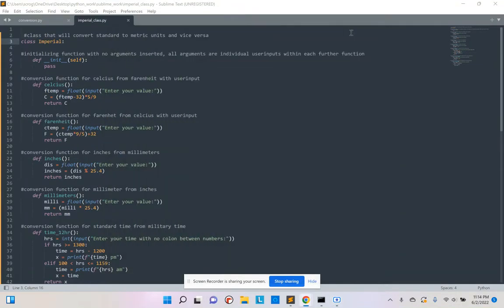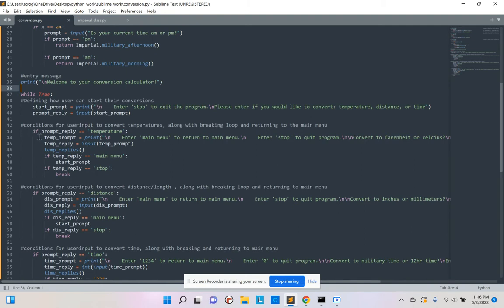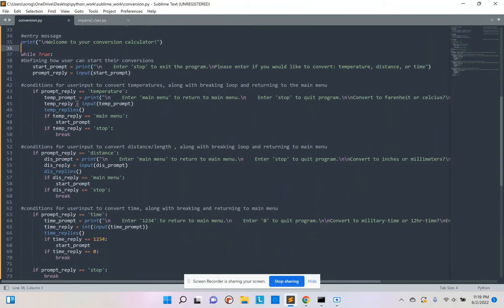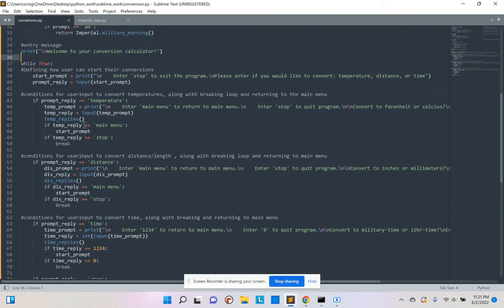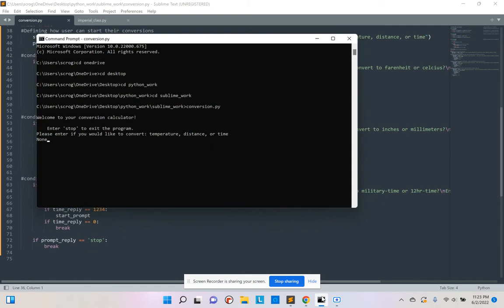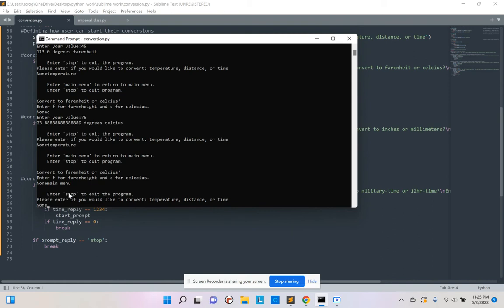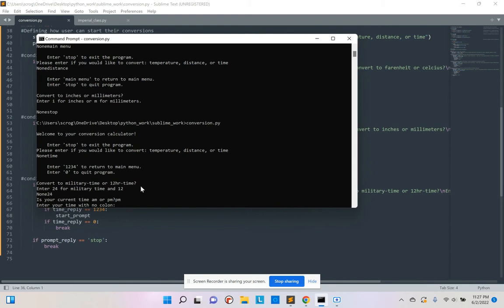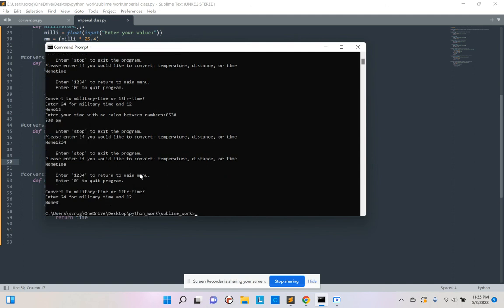Week 7 software programming with classes: converting units